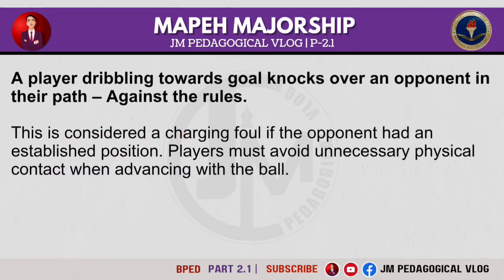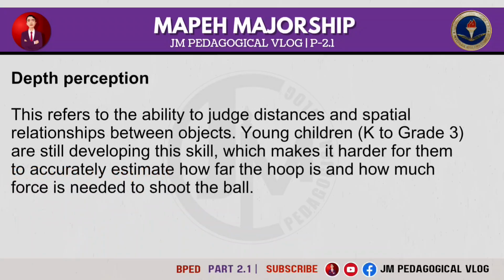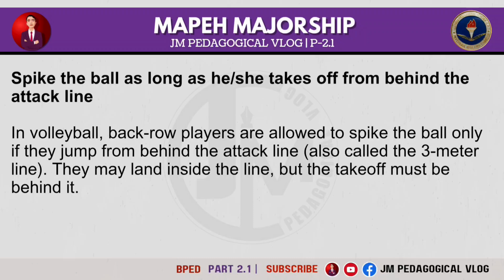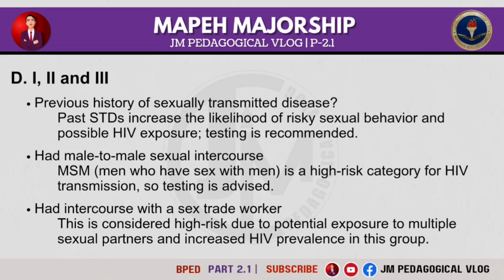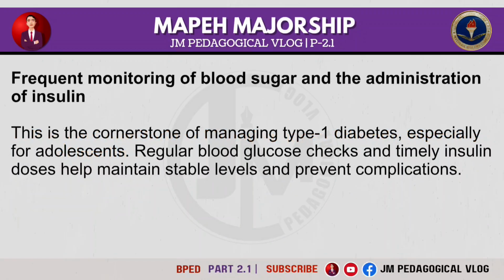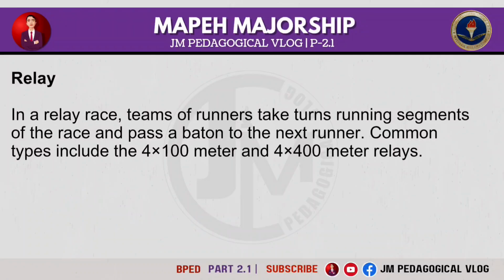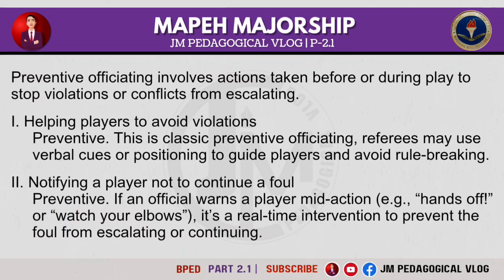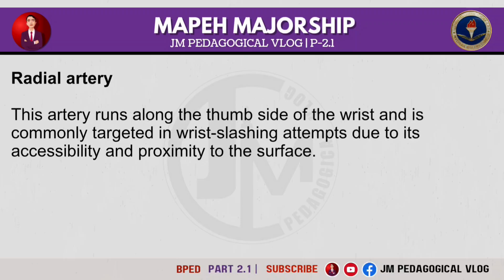MAPEH Major Part 2-A: Let Review 50 Items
LET Reviewer
MAPEH Major Part 2-A
50 Actual LET Questions with Rationale (explanation)
Music, Arts, Physical Education and Health (MAPEH)
Bachelor of Physical Education (BPED)
Bachelor of Culture and Arts (BCAED)

COVERAGE:
A. FOUNDATIONS OF MUSIC, ARTS, PHYSICAL EDUCATION AND HEALTH (MAPEH)
1.The philosophical and socio-anthropological foundations of MAPEH
2. Anatomical, Mechanical and Physiological Bases
of Movement

B. ORGANIZATION AND MANAGEMENT OF MAPEH
1. Its different issues, areas and concern.

C. CONTEXTUALIZED TEACHING-LEARNING OF MAPEH
1. Curriculum Planning, Instruction, Technology  Application and Assessment in MAPEH
2. Research in MAPEH

D. MOVEMENT EDUCATION, SPORTS, DANCE,  GAMES, RECREATION, SWIMMING AND AQUATICS
1. Dance: Philippine Traditional Dances, International Dances and Other Forms
2. Games, Sports and Recreation

E. HEALTH EDUCATION
1. Coordinated School Health Education
2. Comprehensive School Health Education (Drug  Education, Consumer Health, Nutrition)
3. Emergency Preparedness and Response Management

F. MUSIC AND ARTS IN THE K-12 CURRICULUM
1. Integrated Music Theory
2. Art Education

Comment your score, for this LEPT is yours, your time to be an LPT.
Good luck passers and topnotchers